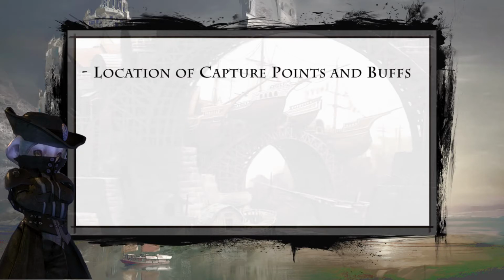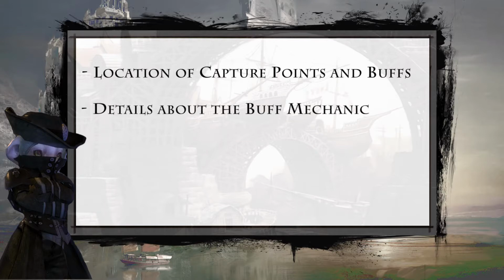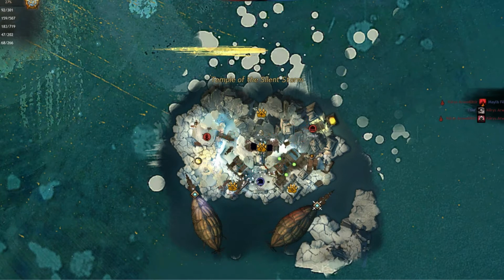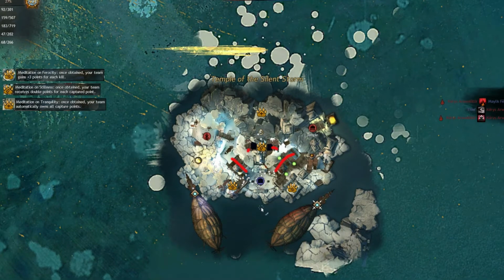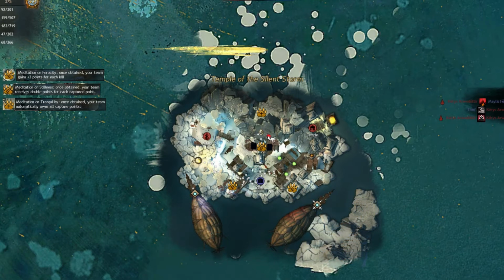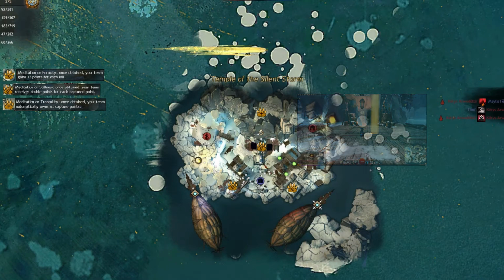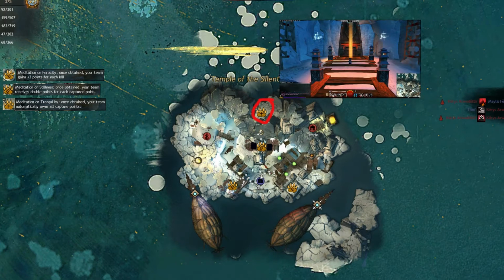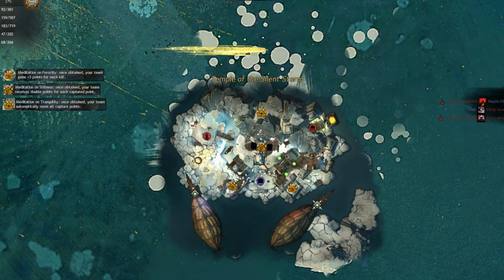New PvP Map Guide: Temple of the Silent Storm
A short video guide/overview about the new PvP Map Temple of the Silent Storm, which came with the new content patch The Lost Shores.